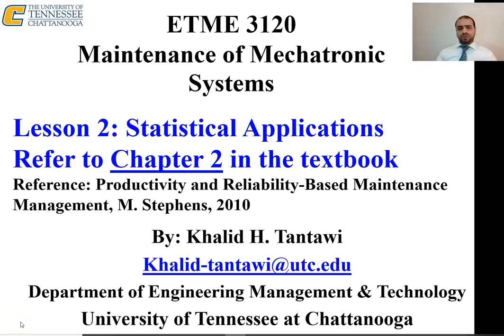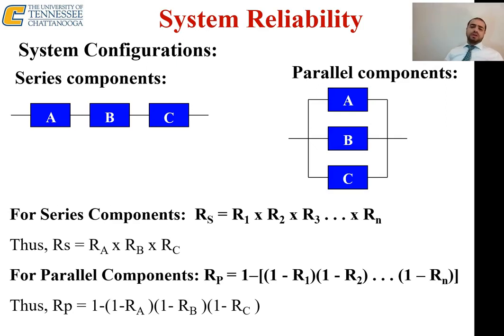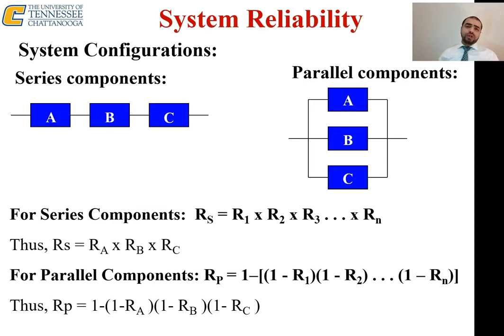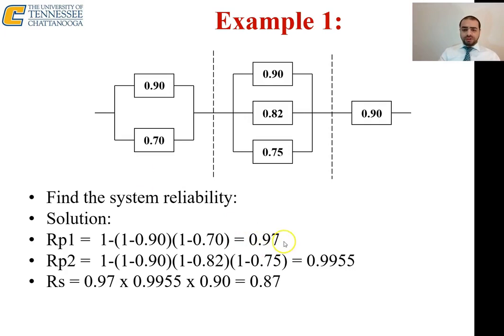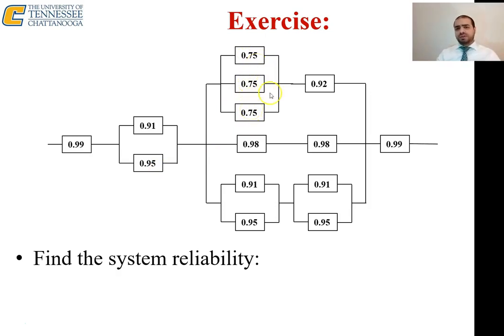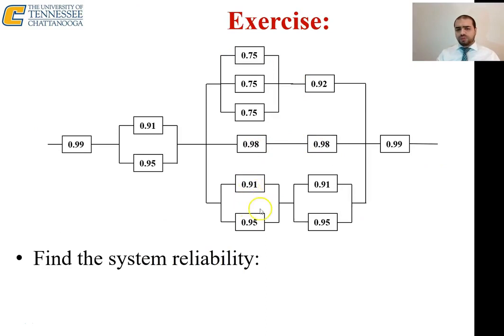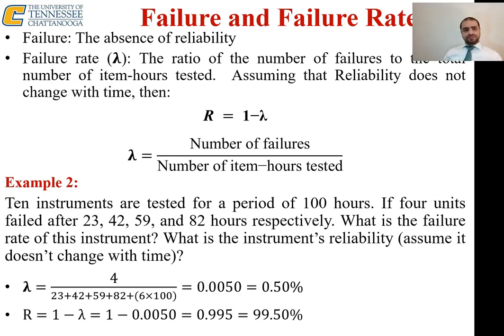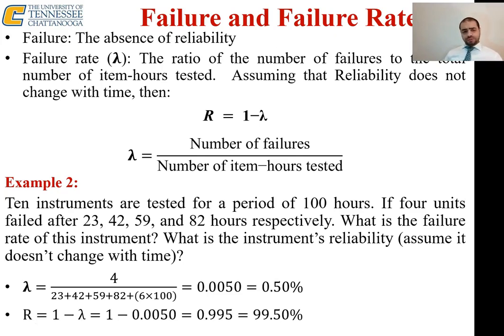UTC Mechatronics - ETME 3120- Lesson 2- Statistical Applications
Maintenance of Mechatronics Systems- Lesson 2:
- Reliability
- Reliability of Series and Parallel Systems
- Failure and Failure Rate
- Mean Time Before Failure (MTBF) and Mean Time to Failure (MTTF)
- Life-Cycle Failure Rate and Bathtub curve
- Reliability as a function of Time
- Maintenance and Risk Economics

By Dr. Khalid Tantawi
ETME, UTC